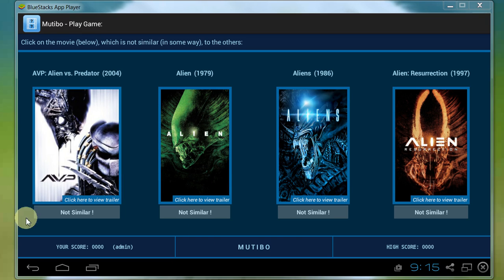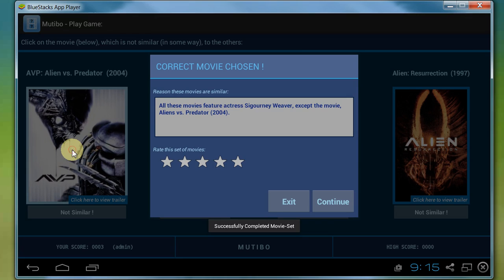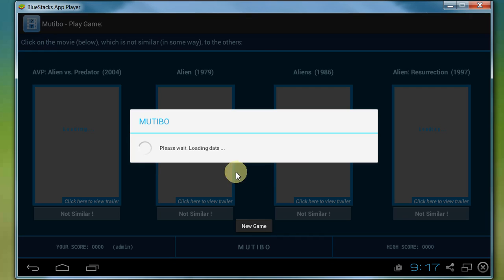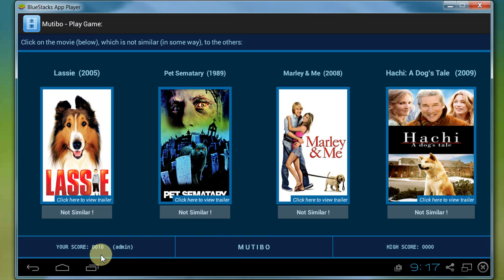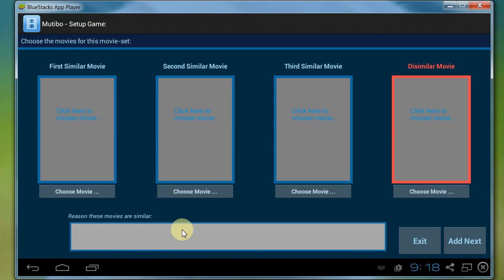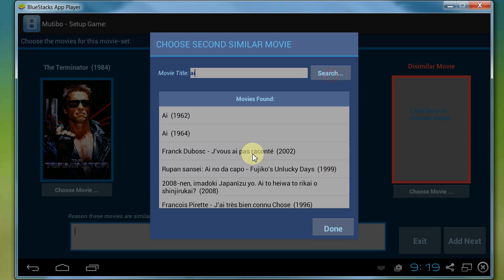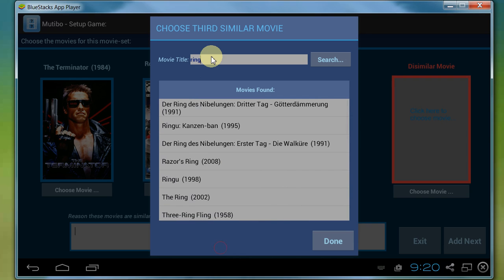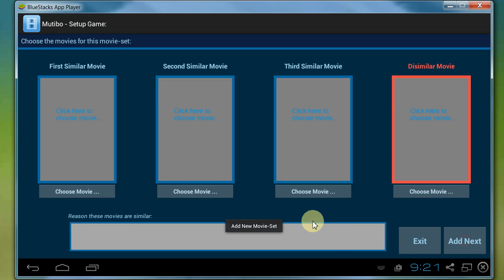MutiboDemo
Mutibo Project Demonstration